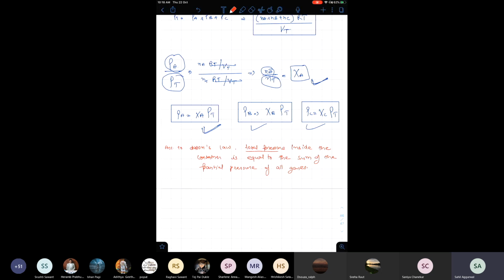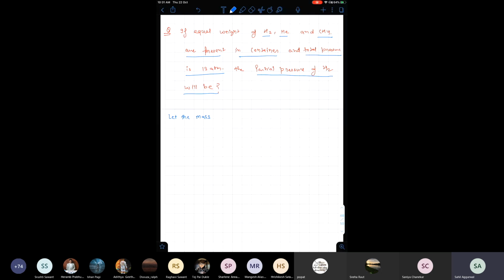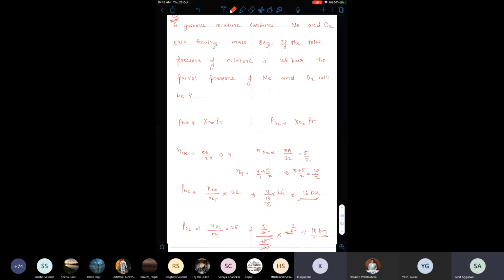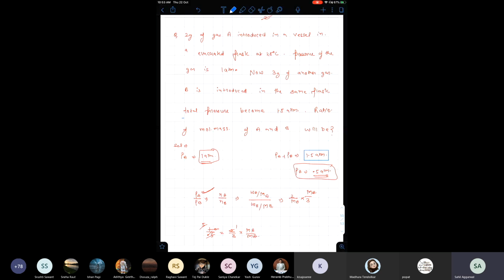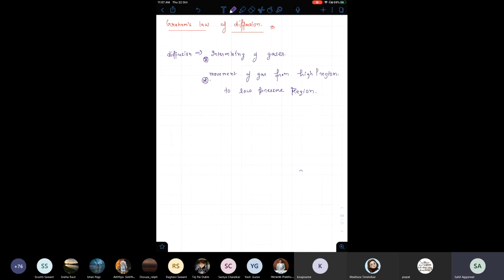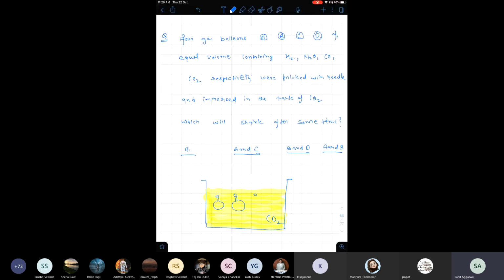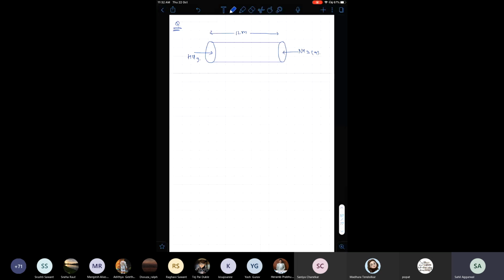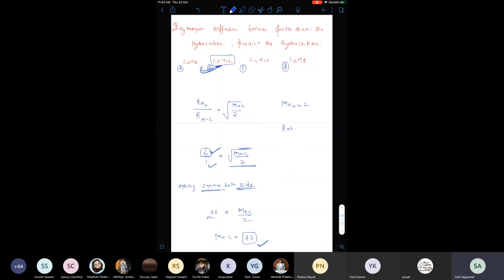CHEMISTRY Dalton’s law , Graham’s law of diffusion